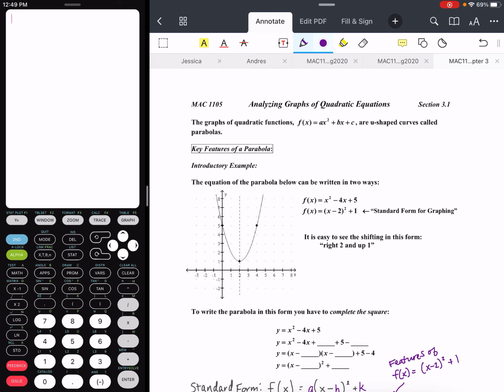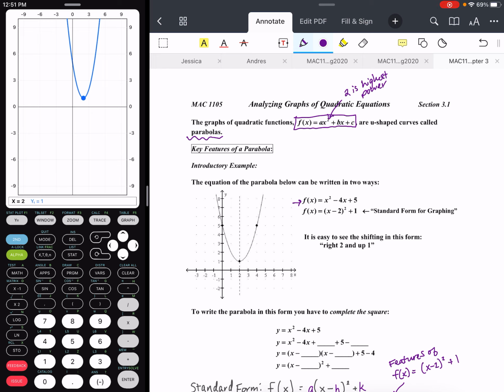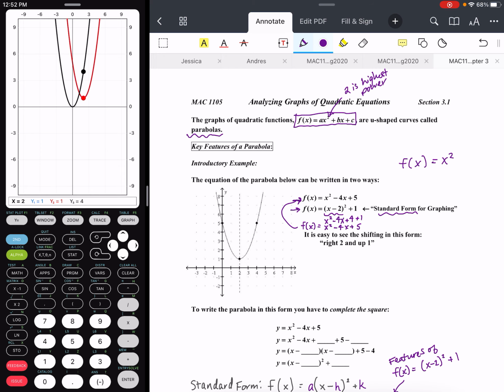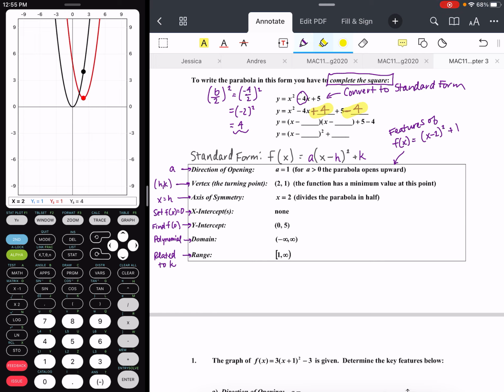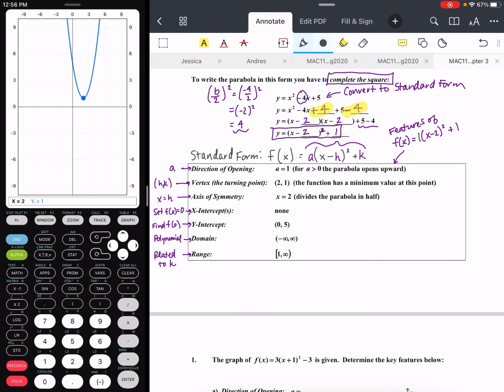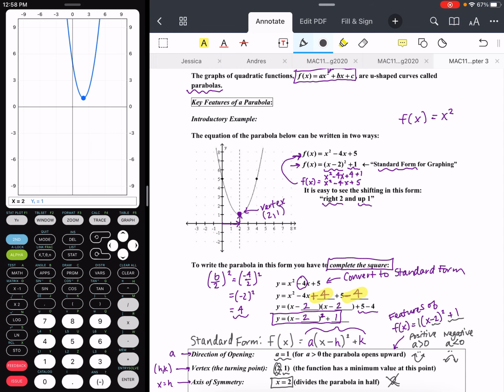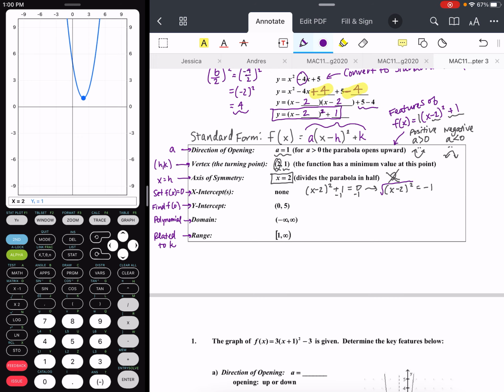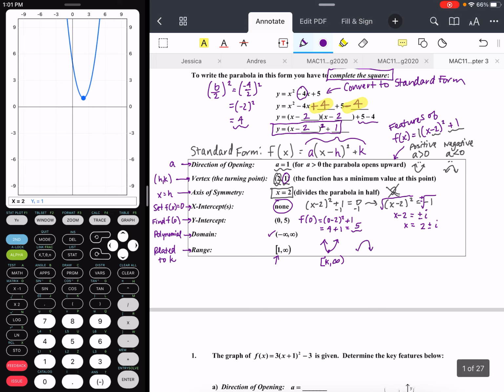MAC1105 - 3.1 Intro